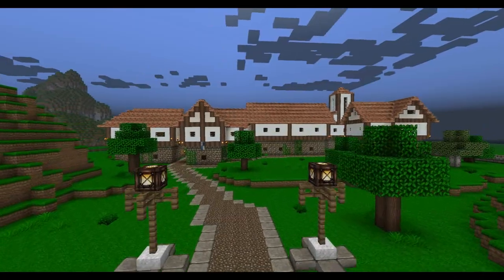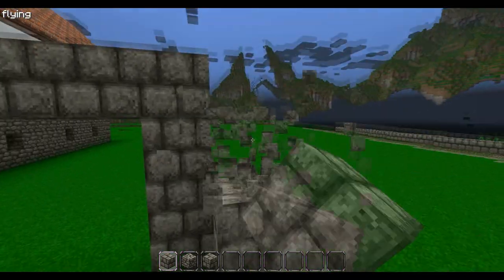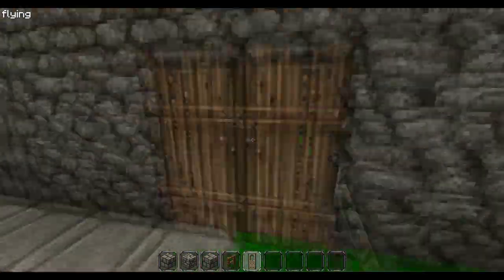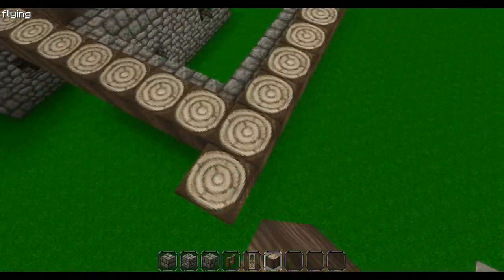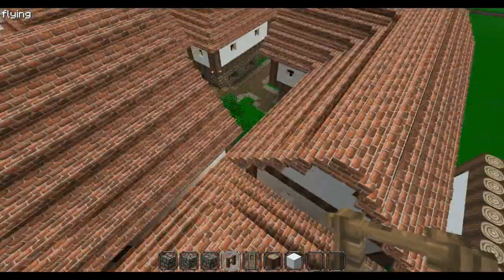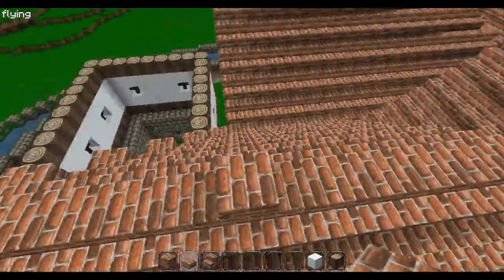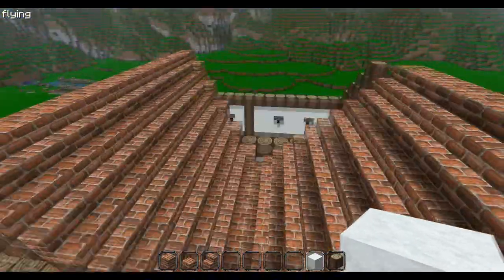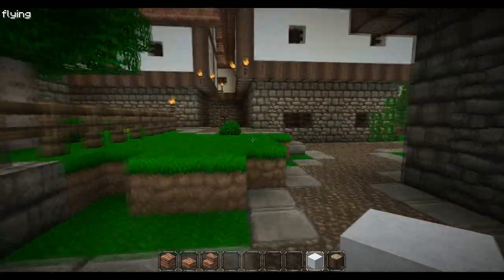Minecraft Let´s Build Episode 1 | Medieval Themed City | Tutorial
Took 4+ Hours to Render - leave it a like ? =)